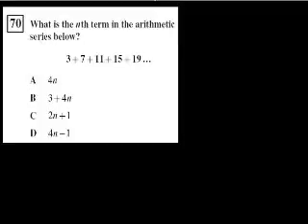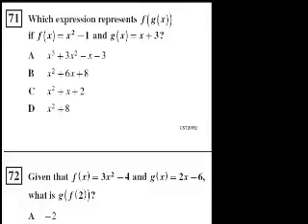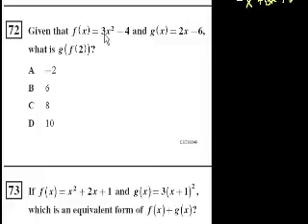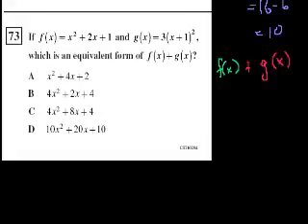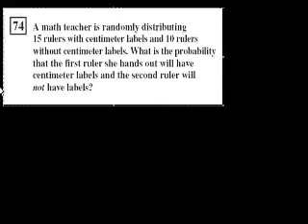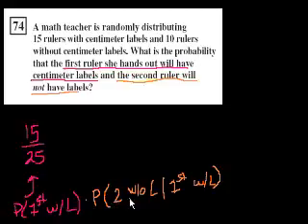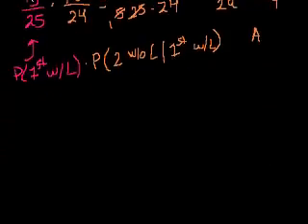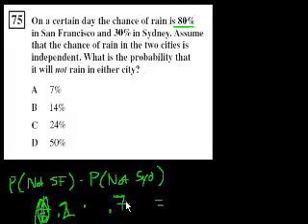Algebra II Functions and Probability